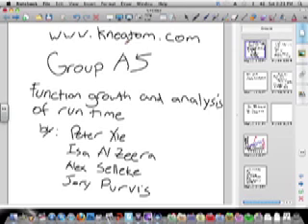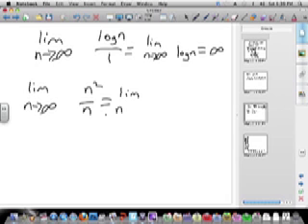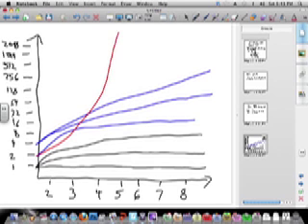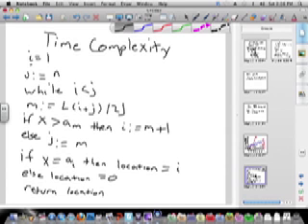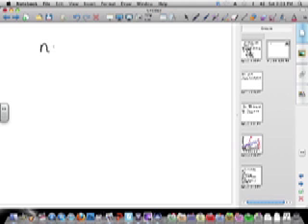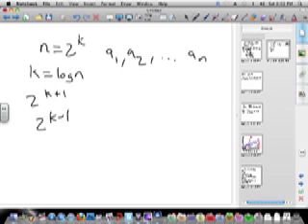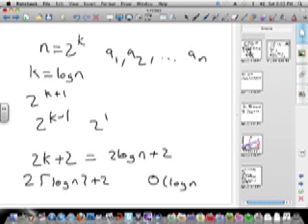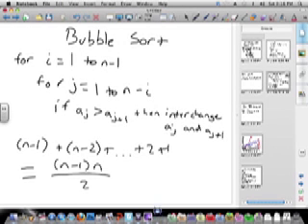Group A5 Project 5 a.mov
function growth and time complexity